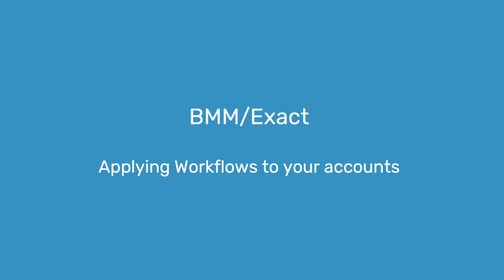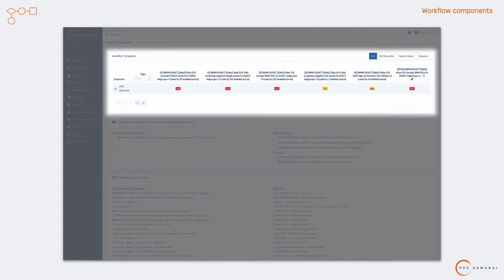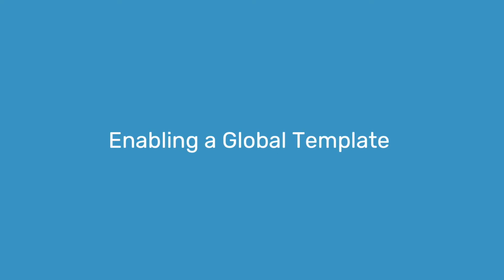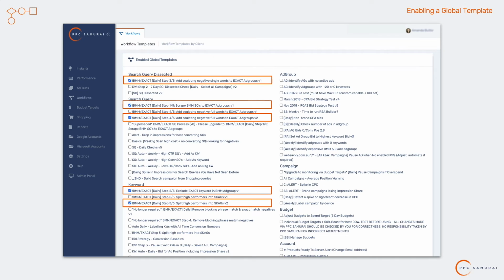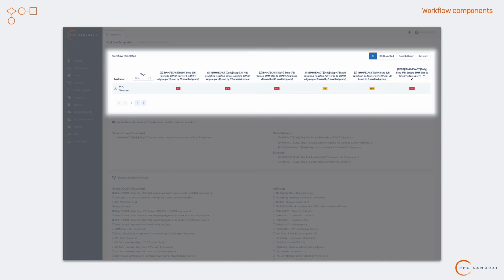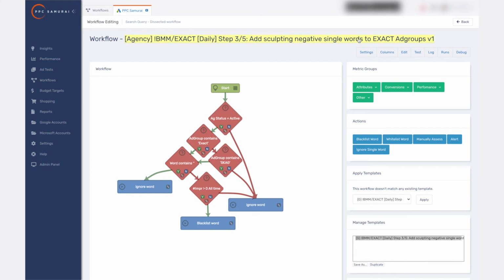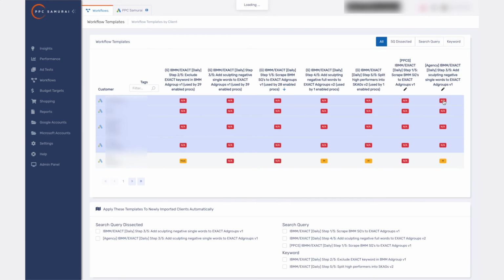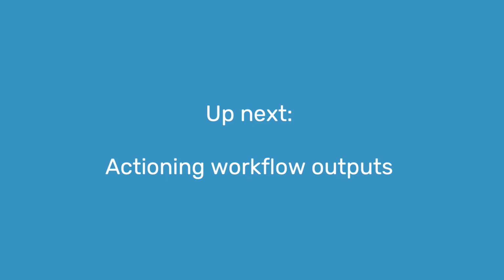BMM/Exact Training - 3.1 - Applying Workflows to Your Accounts